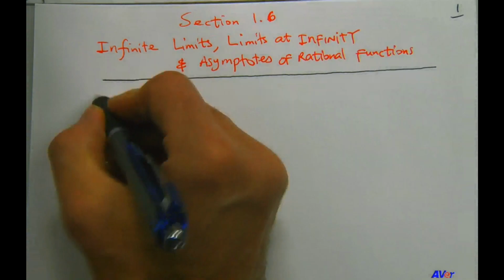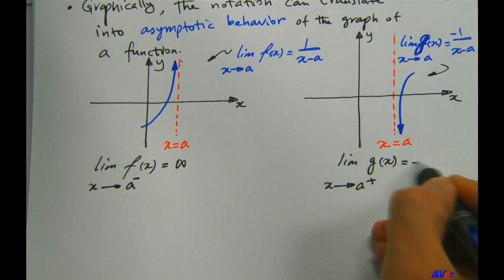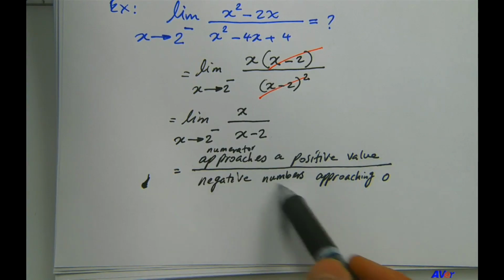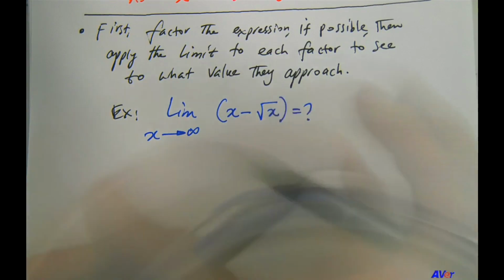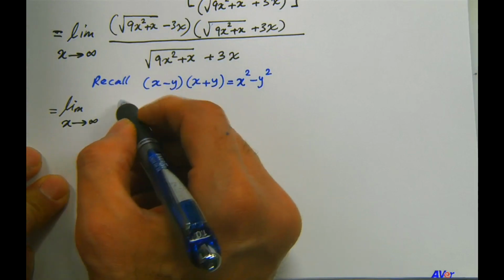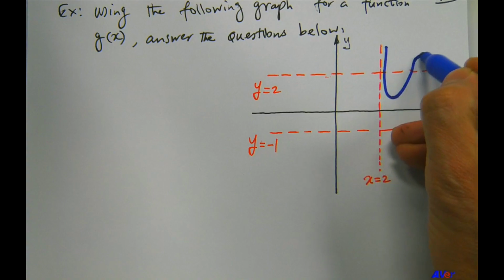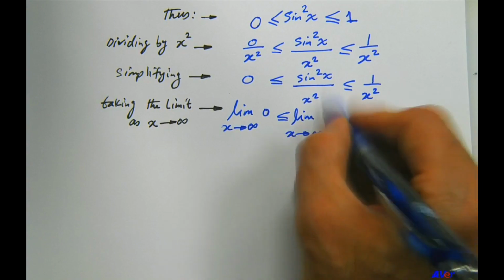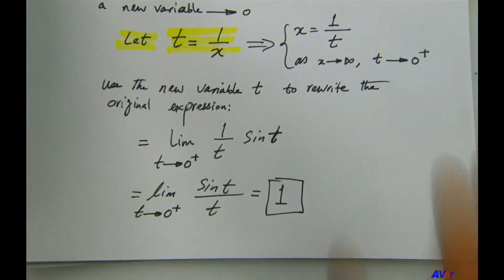MATH 181_Section 1.6